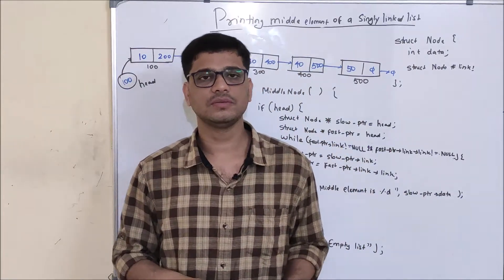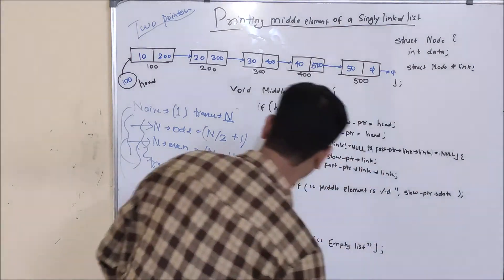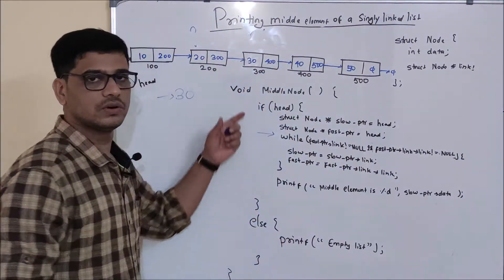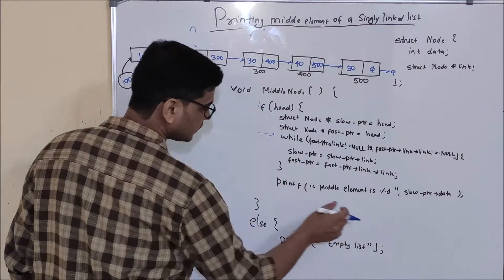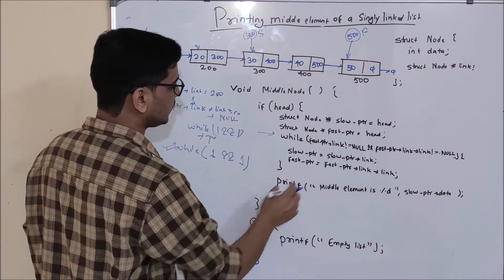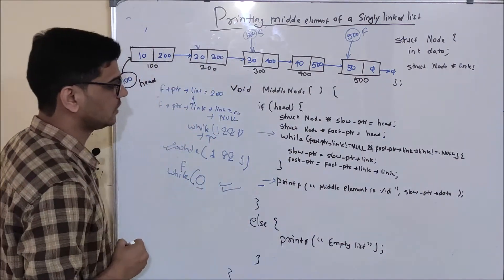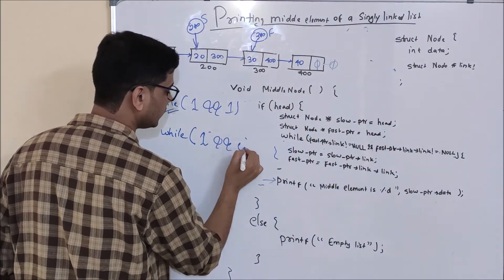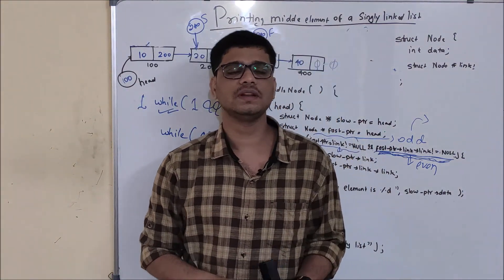Find the middle of a given linked list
In this video we will see code to print middle node of a linked list